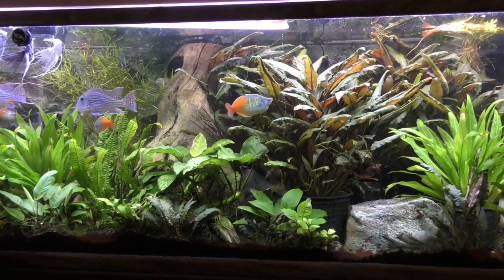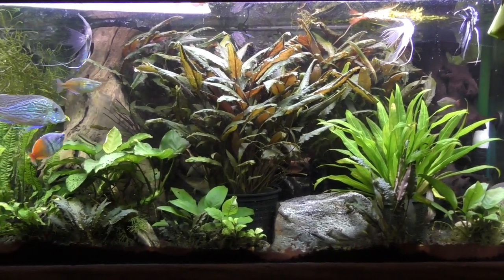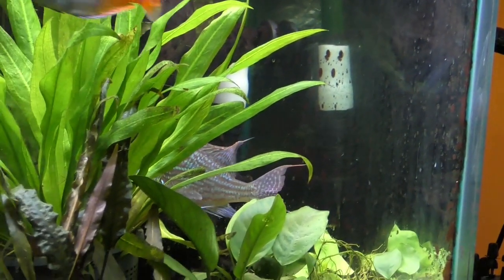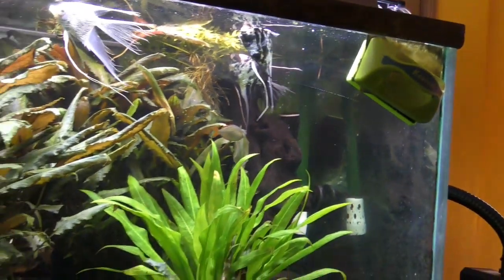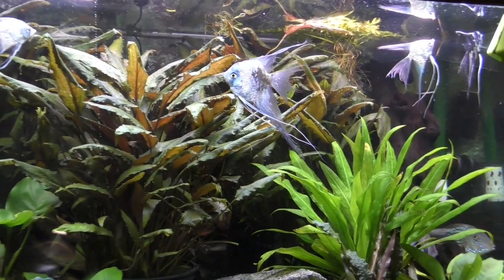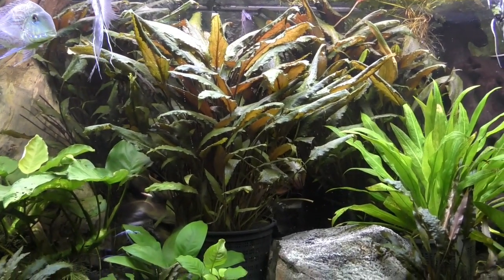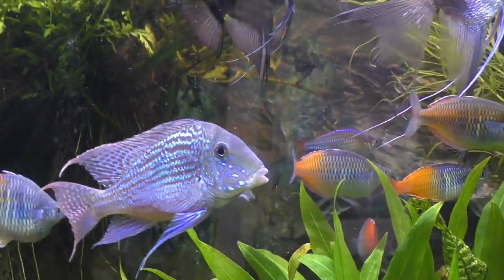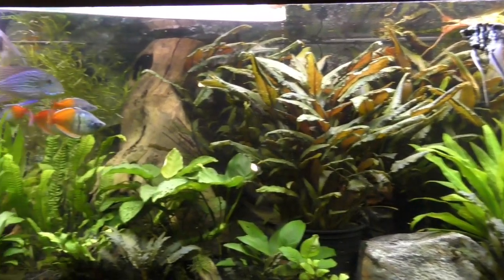Update: 200 gallon planted aquarium, use of Biofilter to eliminate Nitrates.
8 months with C02 in heavily stocked 200 gallon.  Use of a Water Sprite "biofilter" to purify aquarium water and eliminate metabolic waste products from aquarium inhabitants.